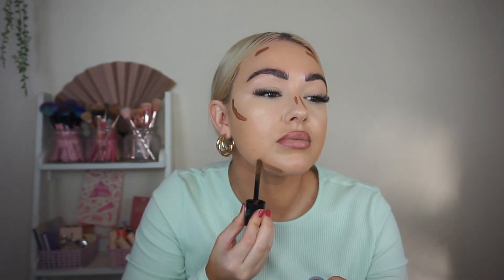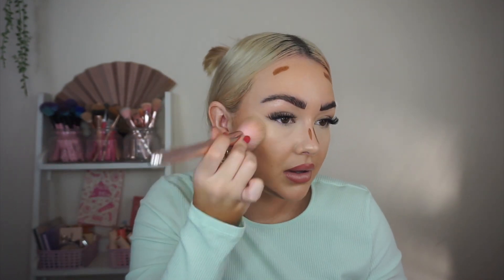KVD BEAUTY MODCON LIQUID-GEL CONTOUR - SHADE LIGHT-MEDIUM NEUTRAL 70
Song: Fredji - Happy Life (Non-Copyright sound)
(aff)

See you soon, Sydney xxx